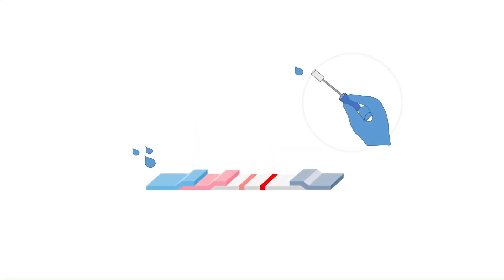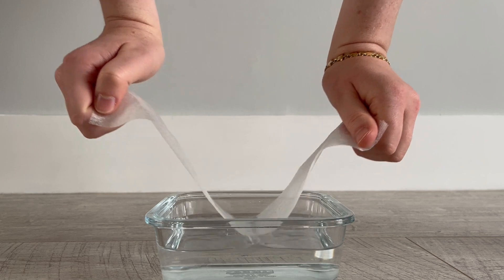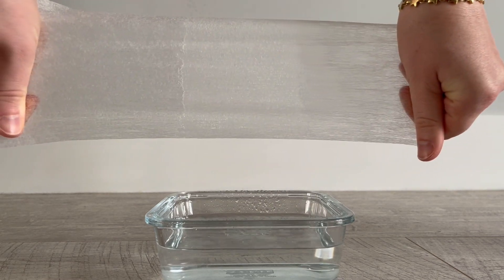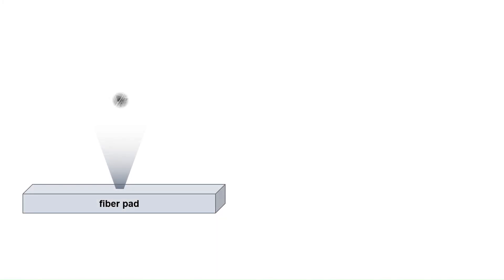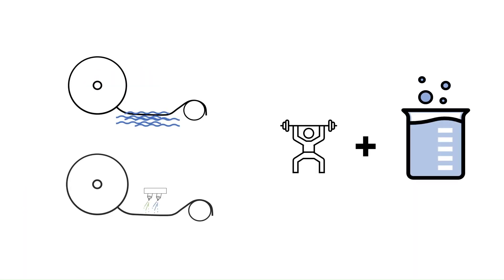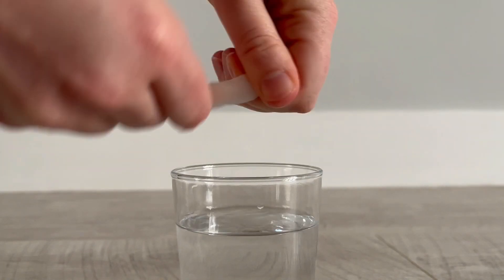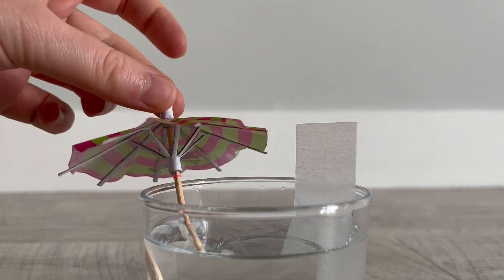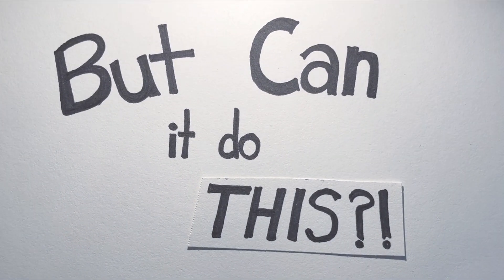Episode 7 - Ensuring Material Strength When Wet for Processing Steps & Sample Collection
See how material solutions that maintain their strength when wet, allow for safe sample collection and easier material processing for diagnostic applications. For example the spraying and pre-treatment processing steps.